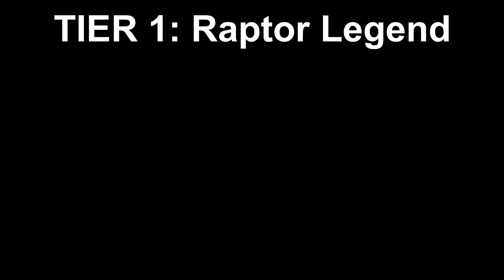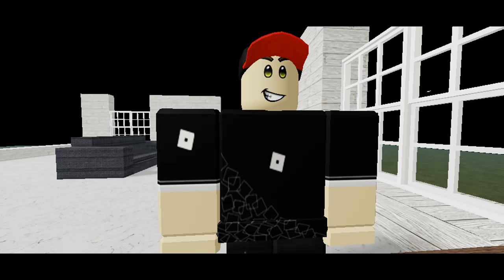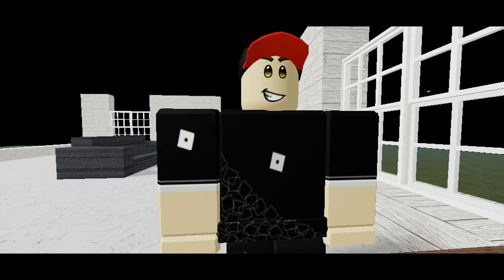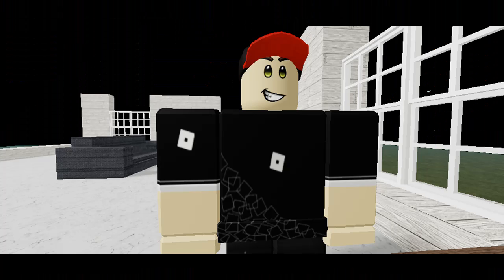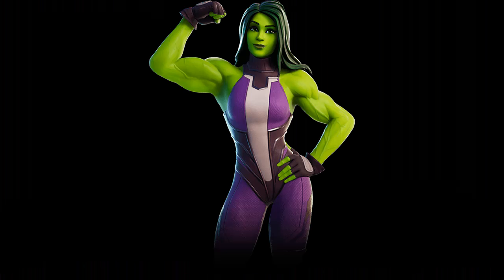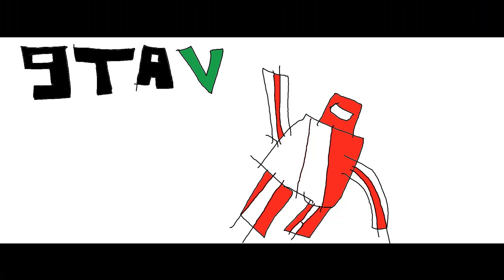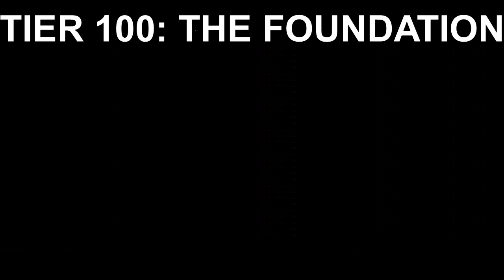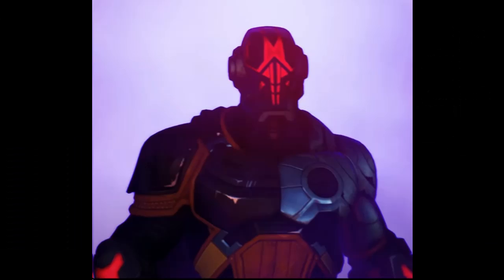I Made My Own Season 7 Battle Pass (GameTake)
Today I Was Making A Season 7 Battle Pass From Raptor Legend To The Foundatinon, Give Me 100 Subscribers By Clicking The Subscrine Button &amp; The Bell.